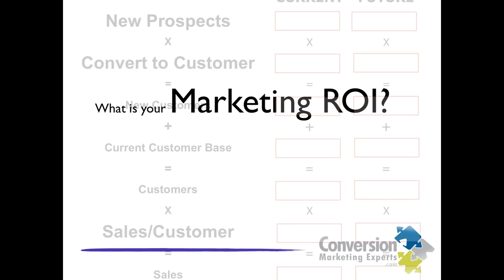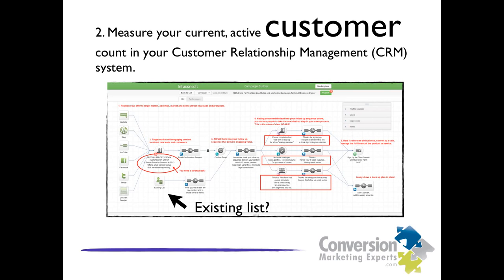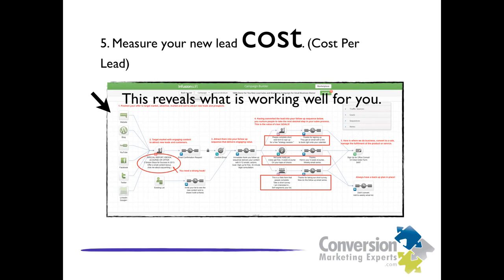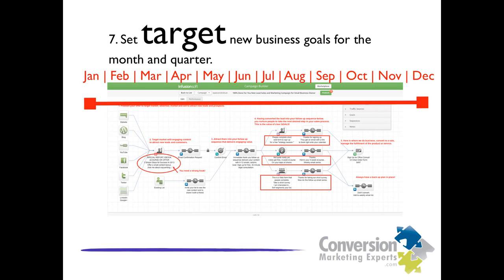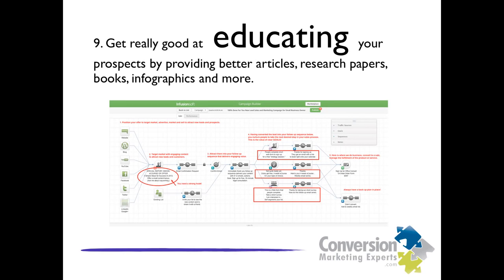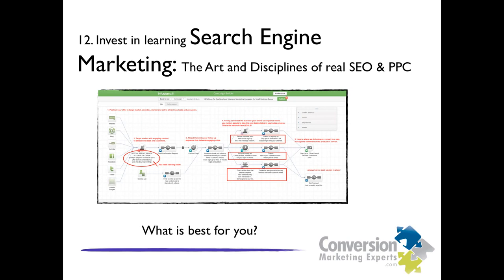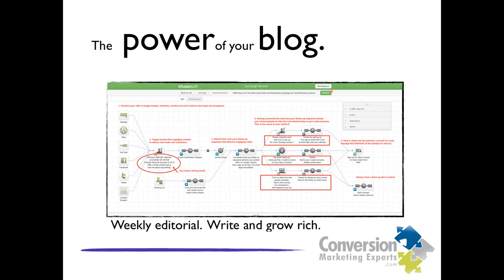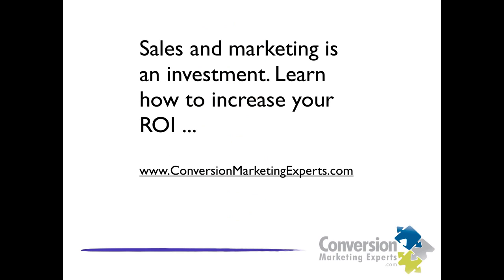How To Close The Small Business Sales and Marketing Success Gap Part 3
Small business sales and marketing success. Made simple.

Check out the third stage of nine that drive new sales results by marketing smarter, not harder.

Clifford Jones, founder and president of Conversion Marketing Experts, LLC and one of the world's top-rated Infusionsoft Certified Consultants reveals over 10 elements for driving new lead growth, list growth and sales growth.

Sales and marketing success is all about learning the fundamentals and applying the disciplines as you focus on investing in your business.

Sales and marketing is an investment. And investing in your business should be a good thing.

How do you measure small business sales and marketing success?

What is the formula to apply to your business?

We always appreciate your comments and questions at the